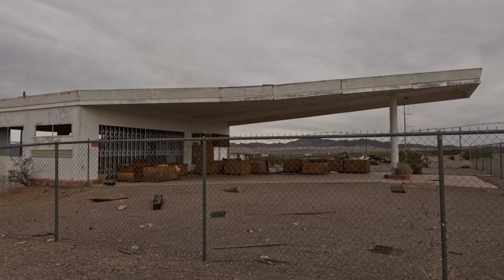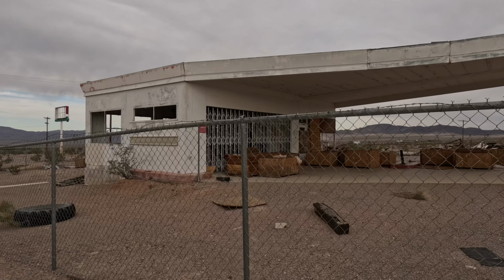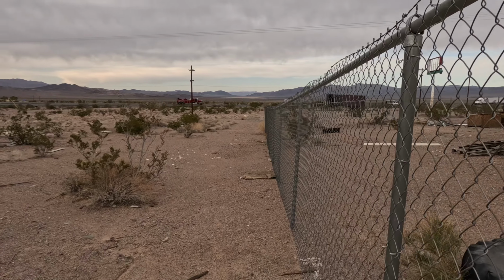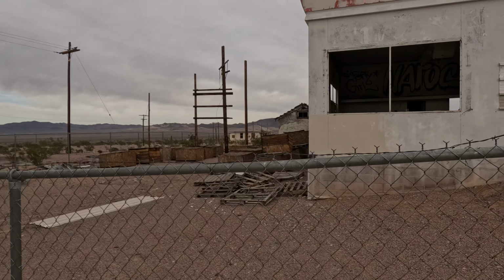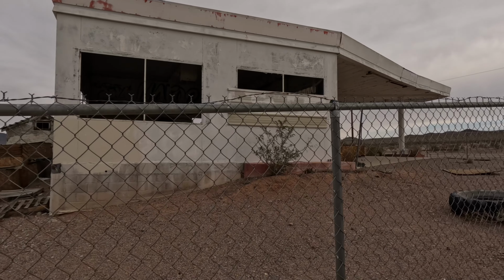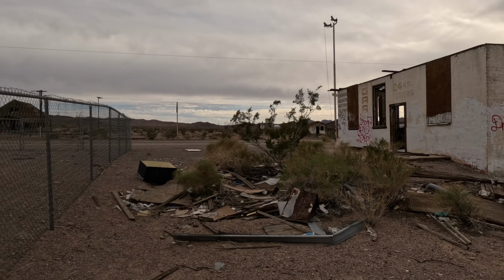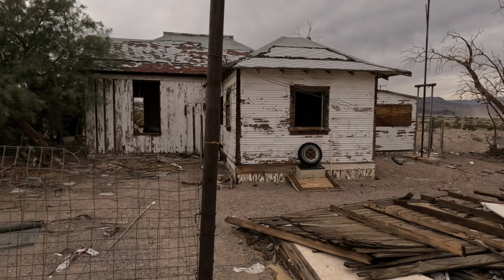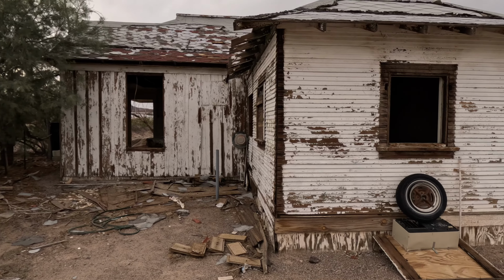The Abandoned Mojave Railroad Town | Ludlow, California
Ludlow is one of many semi abandoned route66 towns that I wanted to . I decided to take a trip out to the desert to see what remained of this historic railroad town.

🔻 Video Chapters 🔻
00:00:00 - Intro
00:00:55 - Abandoned Mohawk/Oasis/Ludlow Hotel
00:03:14 - Abandoned lot on main street with railroad ties & car
00:04:23 - Deterioriated house on main street with shed & abandoned car
00:07:25 - Gas station & garage on Route 66
00:08:59 - Decaying house on Route 66

GoPro Hero 11 Black
Smallrig S20 Mini Shotgun Mic
K&F Concept ND/PL Filters

Encampist is a participant in the Amazon Services LLC Associates Program, an affiliate advertising program designed to provide a means for sites to earn advertising fees by advertising and linking to Amazon.com.